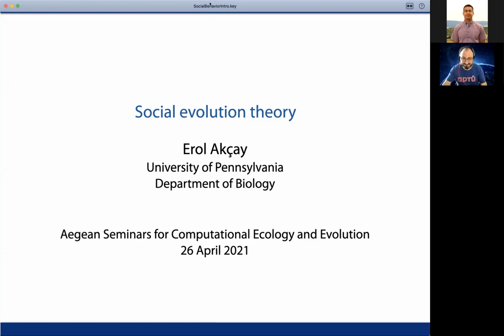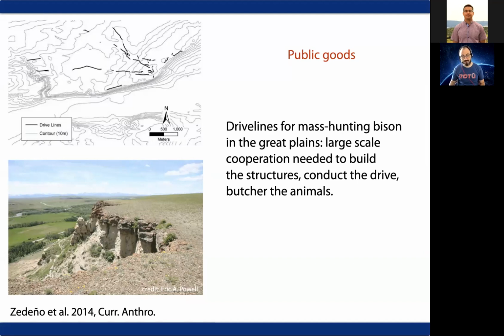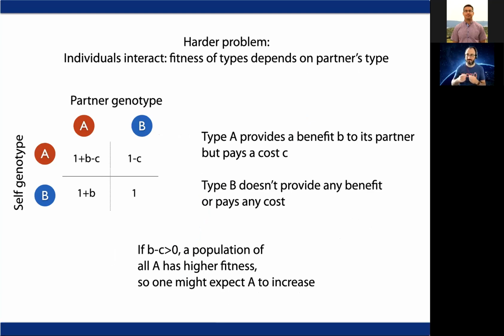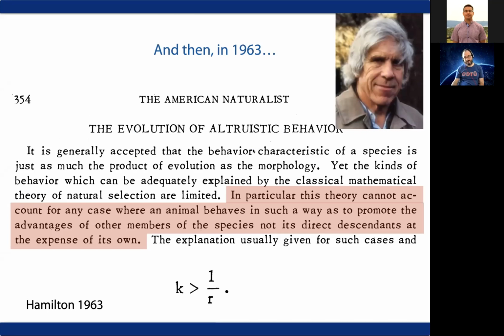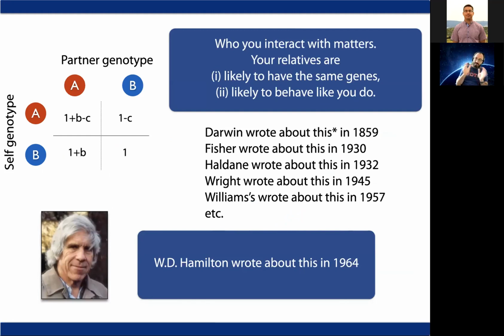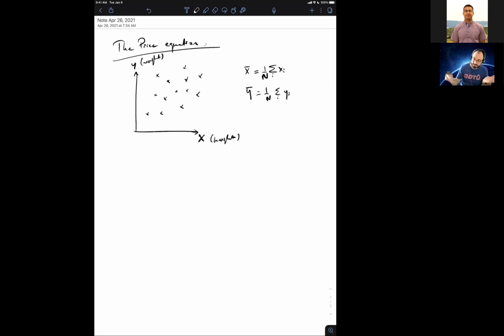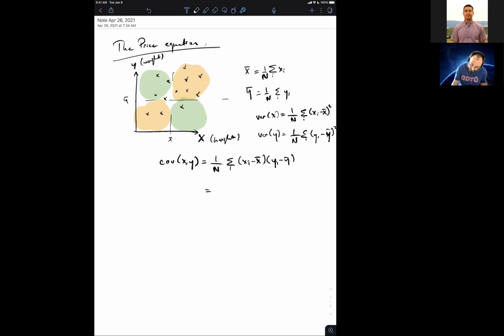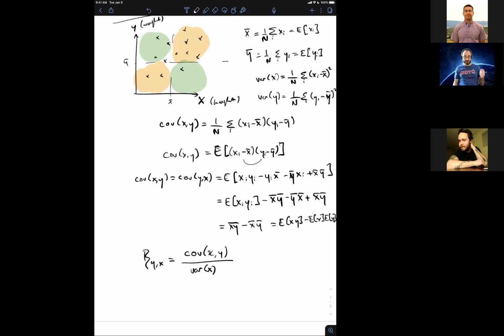CompEcoEvo21 - Erol Akçay - Social Evolution Theory I